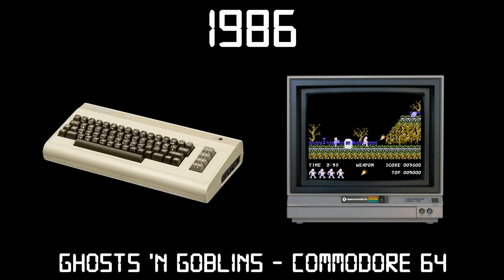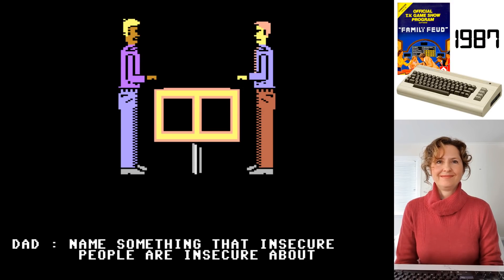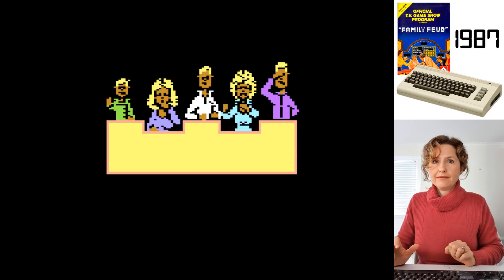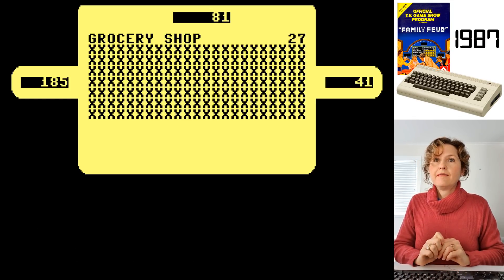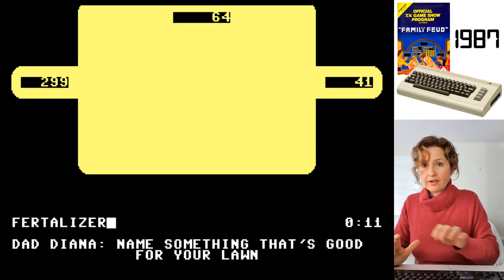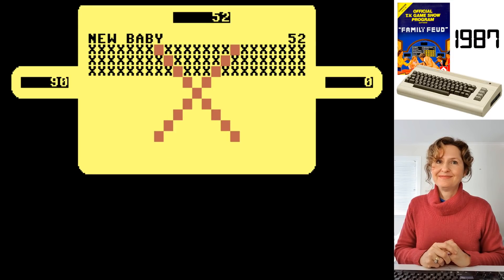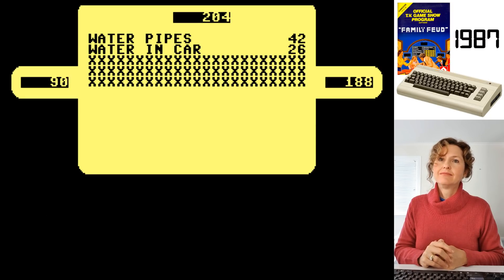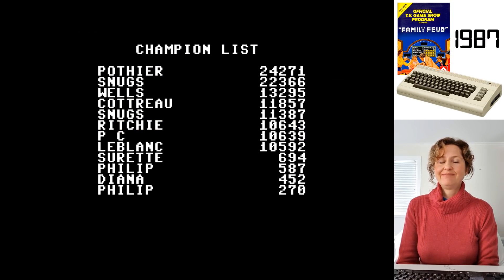Diana Games Through Time #10 - Family Feud (1987)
We farewell the Commodore 64 in this episode with a game from a genre Diana hasn't played before. Say hello to Family Fued, a game based on the real life gameshow. The graphics are, disappointing, but considering this game belongs to the game show genre, you can't really expect too much out of it. Don't worry, we step up to 16 bit computer in the next episode which really steps up the graphics ;)

In each episode of Diana Games Through Time we will play one PC game from each year in chronological order starting from 1978. We will watch as black and white text on a screen turns into millions of colours in a 3d expansive living and breathing universe.